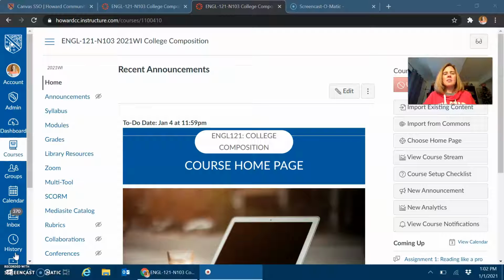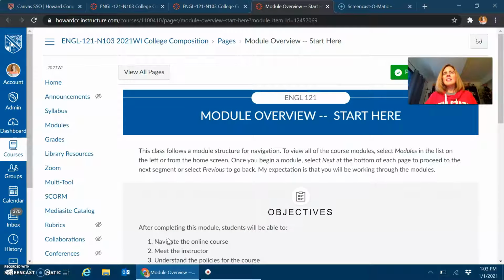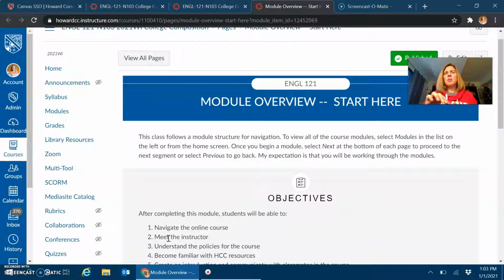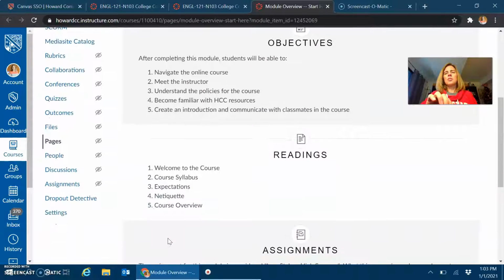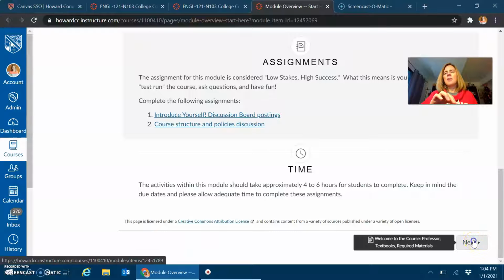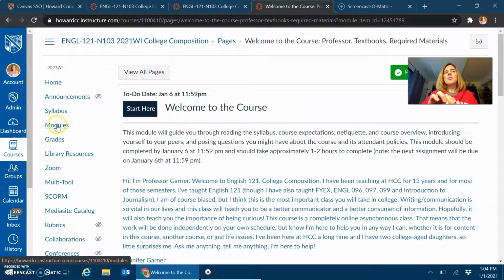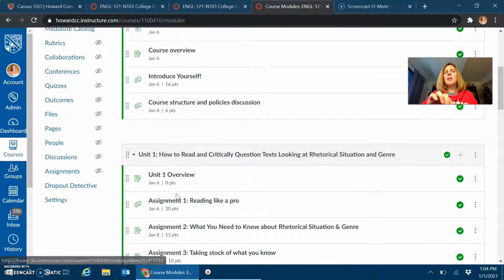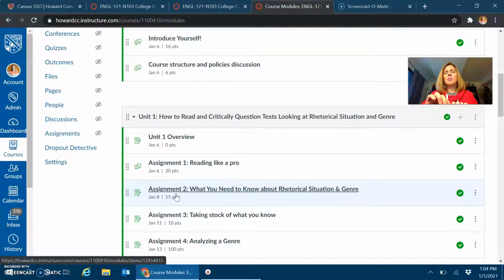Welcome to 121 Winter 2021